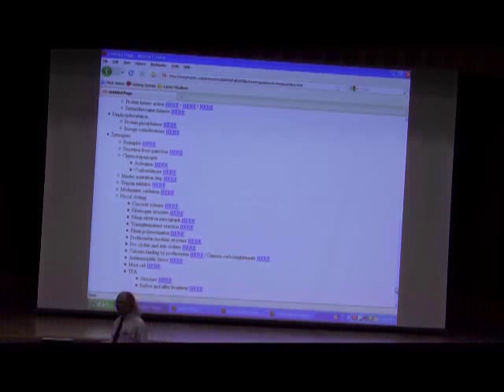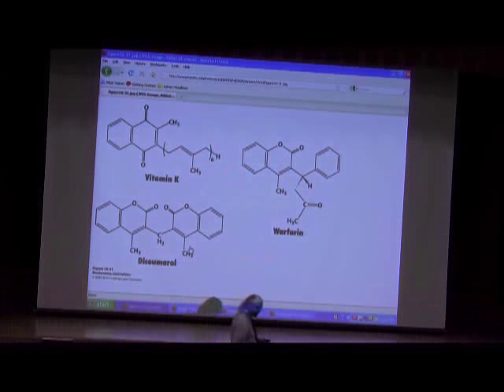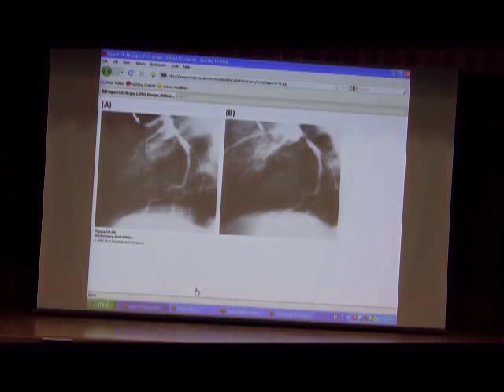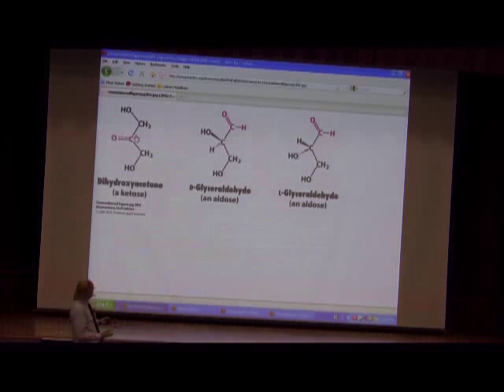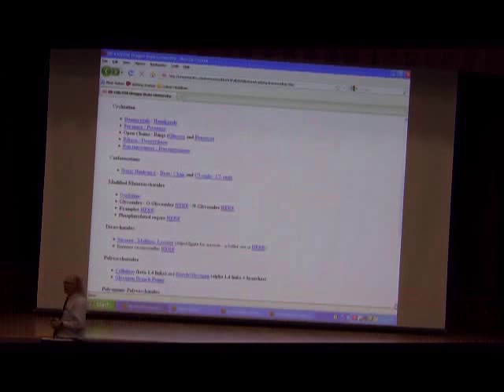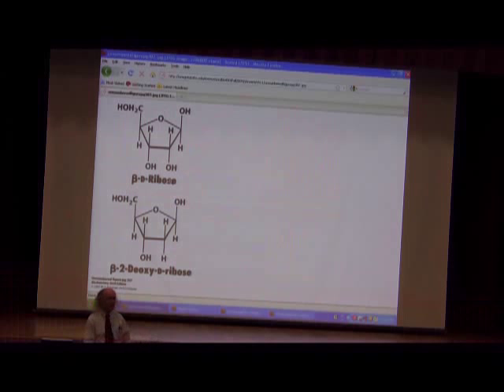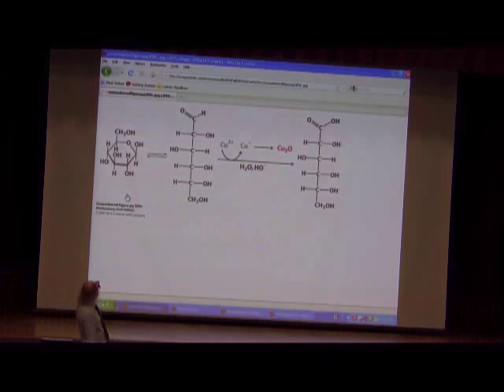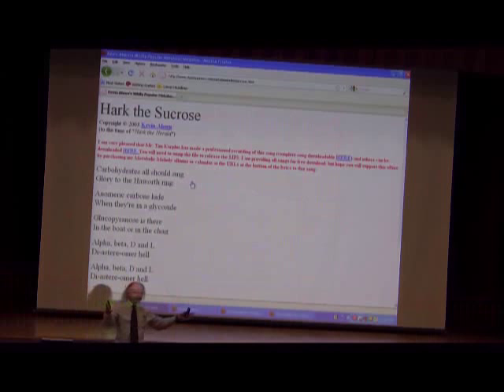Carbohydrates I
This course is part of a series taught by Kevin Ahern at Oregon State University on General Biochemistry. For more information about online courses go

1. Simple carbohydrates are monosaccharides, also called sugars. These include glucose, galactose, and mannose.

2. The suffix '-ose' is used to designate saccharides. The number-related prefixes 'tri', 'tetr', 'pent', 'hex', 'hept', and 'oct' are used to designate saccharides with 3,4,5,6,7, and 8 carbons, respectively.

3. Monosaccharides with an aldehyde group are called aldoses. Those is a ketone group are called ketoses.

4. Glyceraldehyde and dihydroxyacetone are the simplest saccharides we call carbohydrates.

5. Carbon can have as many as four different molecular groups attached to it. If this happens, the carbon is chiral (or asymmetric) and the groups can be arranged in two different ways. These arrangements are called stereoisomers.

6. The letters 'D' and 'L' are an older nomenclature system used to designate whether a particular stereoisomer rotated polarized light rightwards or leftwared, respectively. We use the convention today that the 'D' isomer corresponds to the stereoisomer in which the lowest asymmetric carbon from the top (closest to the bottom) is written on the right side of the molecule.

7. Most biological sugars are in the D configuration.

8. Stereoisomers, such as D-glyceraldehyde and L-glyceraldehyde, are mirror images of each other.

9. When stereoisomers are mirror images of each other, they are called enantiomers. When they are NOT mirror images of each other, but have the same numbers of carbons, they are called diastereomers. When they differ in configuration of only one carbon, they are called epimers.

10. Cyclization of monosaccharides leads typically to five member or six member rings. These are called furanoses (five member rings) and pyranoses (six member rings). Cyclization arises from fromation of hemiacetals in aldoses and hemiketals in ketoses.

11. Cyclization creates a new asymmetric carbon. This carbon is called the anomeric carbon and it can exist in the alpha (down position) or beta (up position) configurations. If the hydroxyl group on the anomeric carbon is unaltered, the ring and linear forms of the sugar can reversibly form. Thus, a sugar in the beta configuration can, in solution, 'flip' to the alpha form by going to the linear form and then reverting back to the ring structure in the alpha configuration. If the hydroxyl of the anomeric carbon is altered (by methylation, for example), the linear structure cannot form and 'flipping' cannot occur.

12. The names we give to linear and ringed sugar structures are as follows - Fischer = Linear structures and Haworth = ring structure. Students should be able to draw Haworth and Fischer projections of glucose, ribose, fructose, and galactose. I'll also add sucrose and lactose (disaccharides) in the next lecture.

13. Conformational isomers of sugars arise from "bending" of bonds. They do NOT arise from flipping configurations around asymmetric carbons. The easiest to understand conformational isomers are the boat and chair forms of glucose.

14. The aldehyde group of aldoses is easily oxidized. Oxidation of the aldehyde to an acid causes something else to be reduced. Thus, aldoses with a free anomeric carbon (one that has a hydroxide) can be called reducing sugars.

15. To be oxidized, an aldose MUST be in the linear form. Remember that ring structures can reversibly go back to the linear form IF the anomeric hydroxyl group is unaltered. Altering an anomeric hydroxyl group (such as putting a methyl group on it) creates a glycoside and LOCKS the sugar in the ring structure.

16. Glycosides are commonly created during formation of disaccharides and longer carbohydrates.